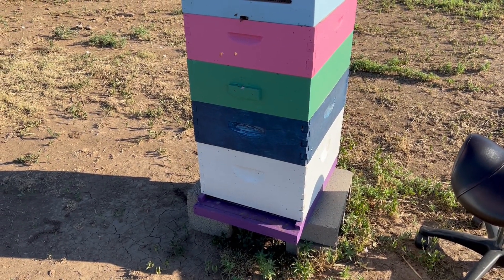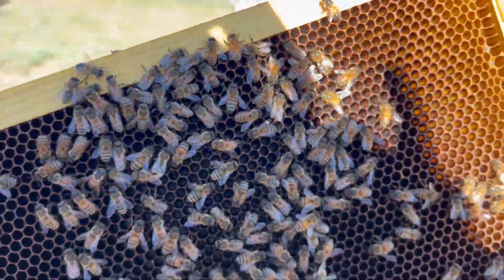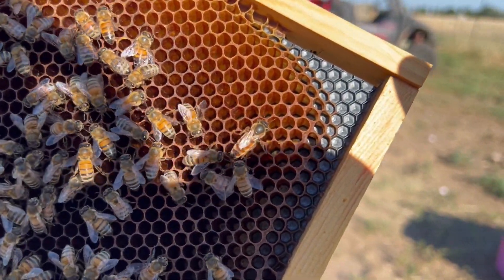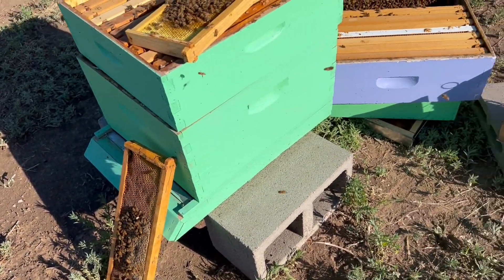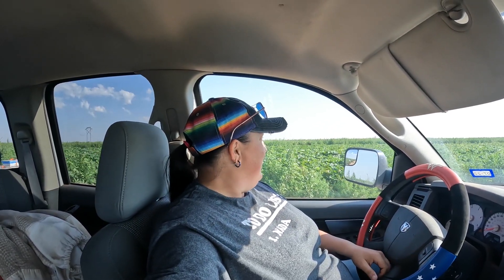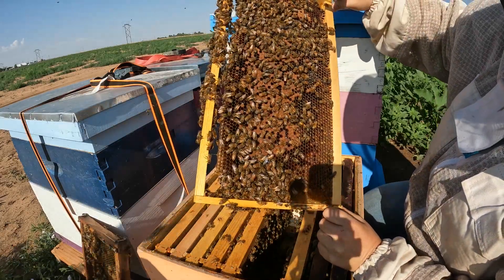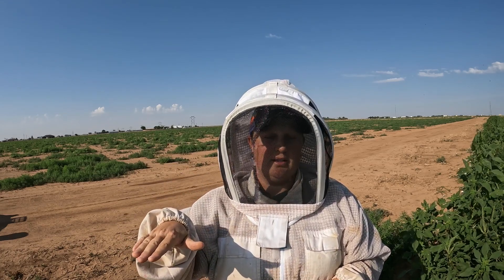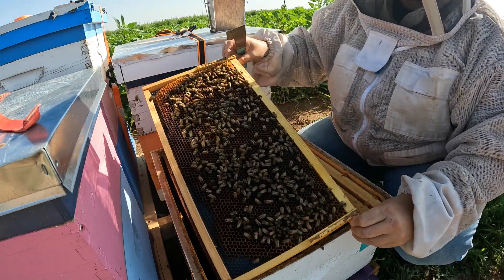New Queens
It's been another year of queen troubles. I've added queens to my splits and I've replaced two poorly producing queens. In the first part of this video, I find a crazy situation in Alfhiem that needs to be fixed asap! In the second part, find out how all the new queens are doing and if I was able to save Alfhiem.